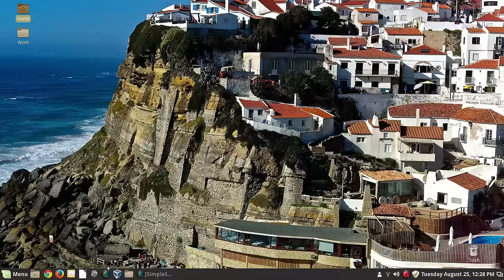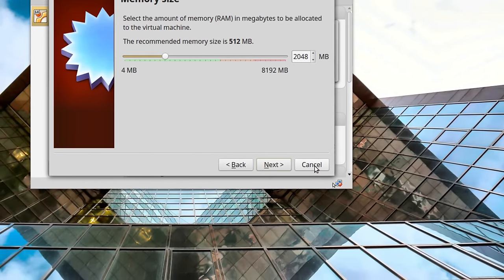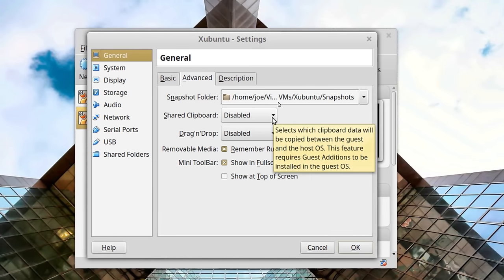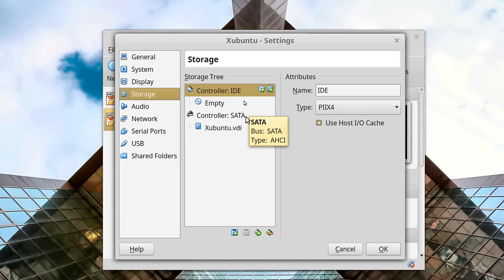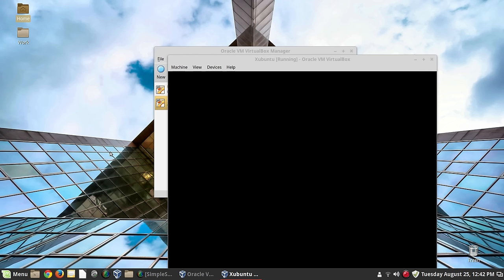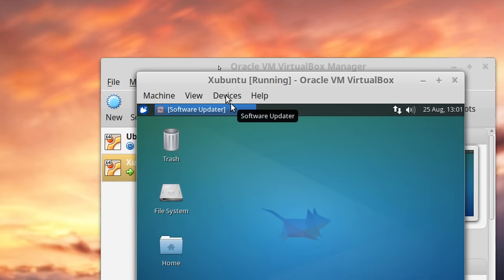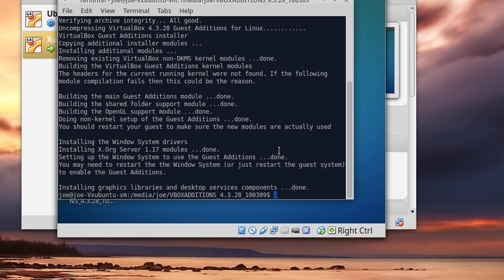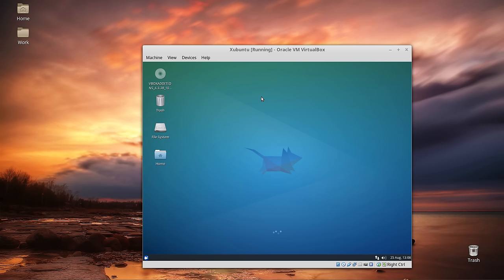How To Create a VM in VirtualBox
Here's a basic guide to using Oracle VM VirtualBox. If you'd like me to help you get started with Linux, go